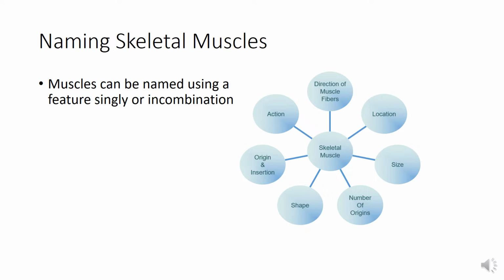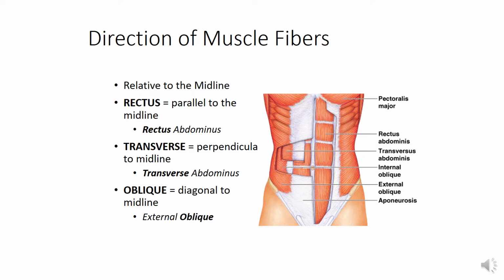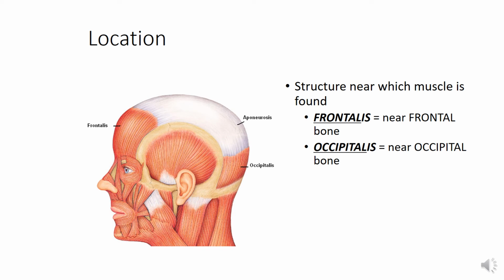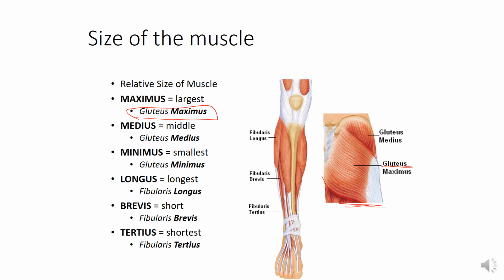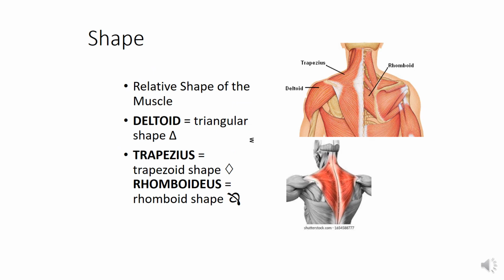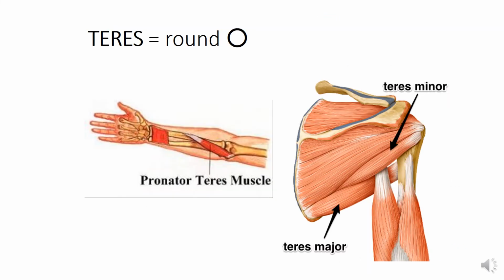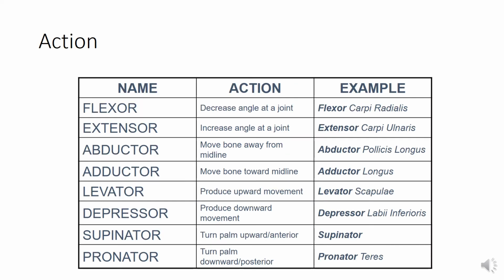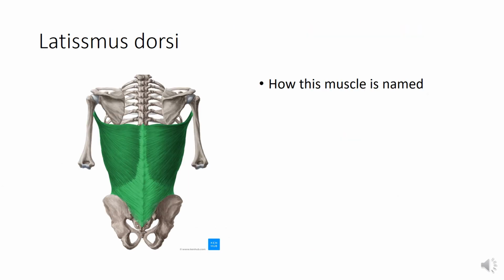Naming Skeletal Muscles